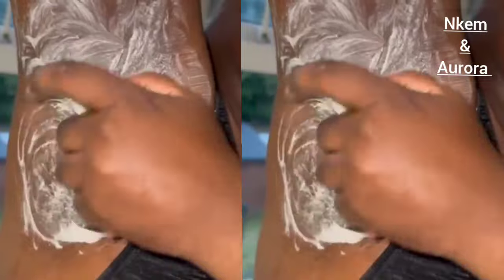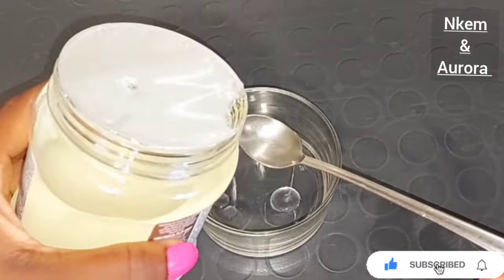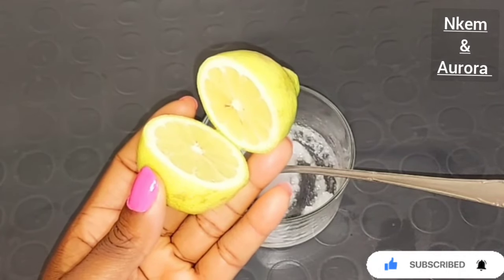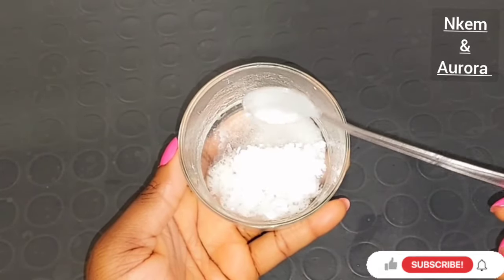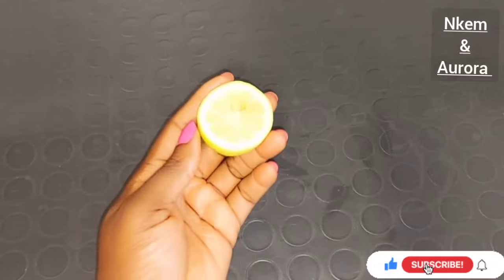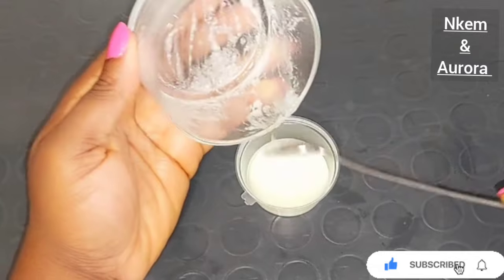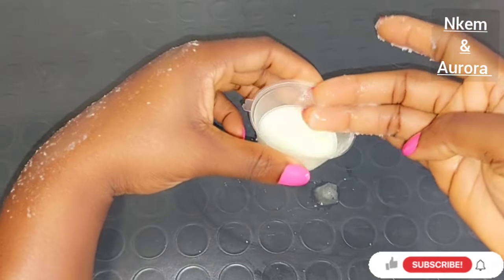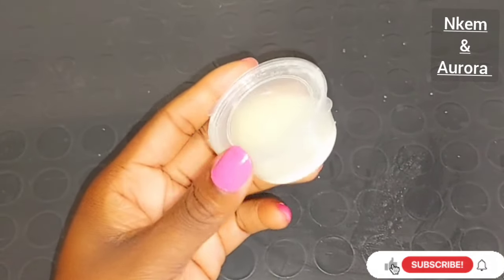lighten dark armpits faster get rid of odour how to lighten dark armpit using baking soda & salts 🧂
watch How I lighten and get rid of my dark armpits naturally  fast !! Before and after results.

hi everyone welcome back to my channel today's video I share with you how to use baking soda and coconut oil and salt to lighten dark armpit dark underarms naturally without discoloration or side effects and get rid of armpit odour faster

ingredients use
pure baking soda
pure 100% coconut 🥥 oil
salt